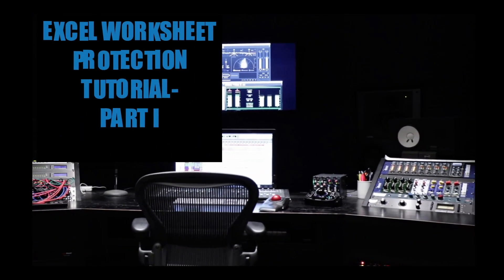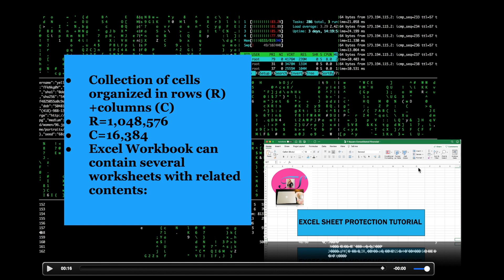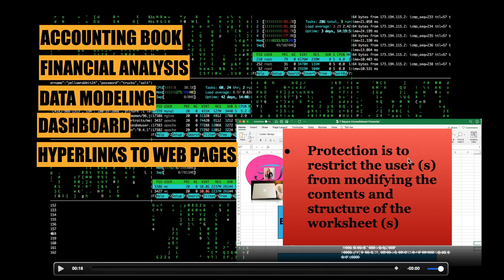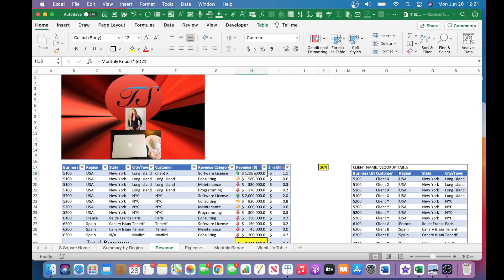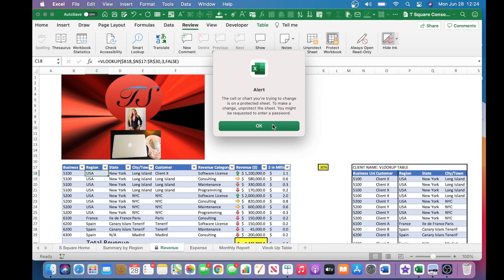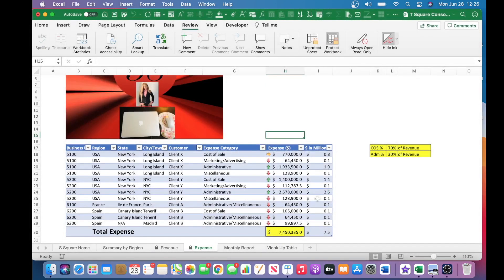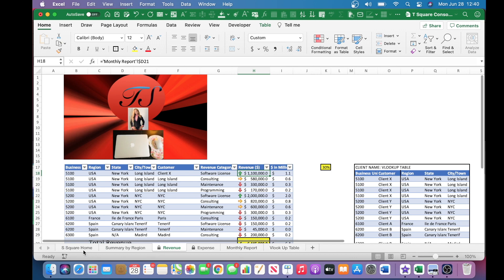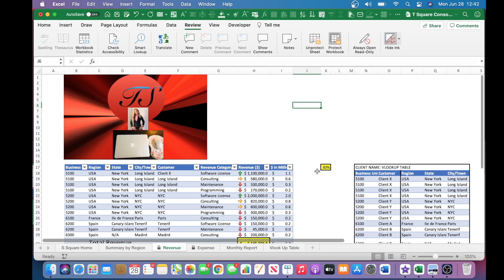How To Protect Excel Worksheet and Workbook | In-Depth Tutorial | Advanced Excel | T Square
This video provides you with an in-depth lesson, on a step-by-step basis which covers the Excel Worksheet, in three sections as follow:
1) What's Worksheet in Excel? This section explain what's a worksheet in Excel File/Workbook
2) Worksheet (s) Protection - This section covers how
3) Workbook Protection - This section covers how

These simple steps are meant to establish data security of work in both personal and business function (s) to prevent headaches.

Mic Sound on this Video:
- Rode PodMic
- Lavalier Microphone System Wireless Headset
Please leave a comment about the voice quality. Much appreciated!!

T Square